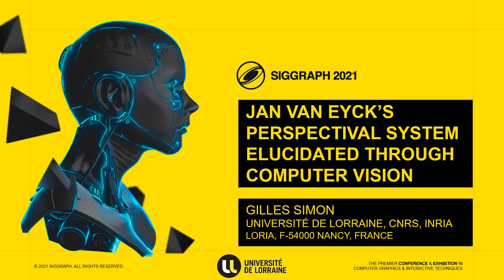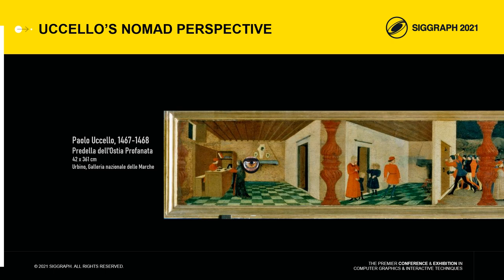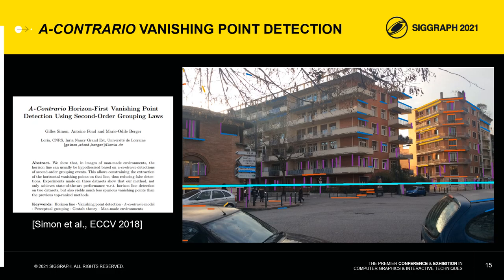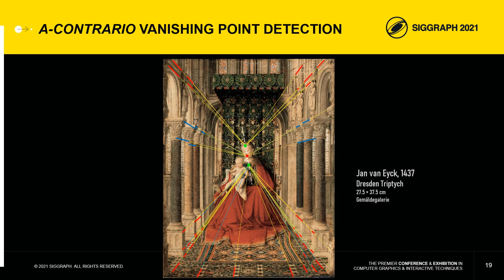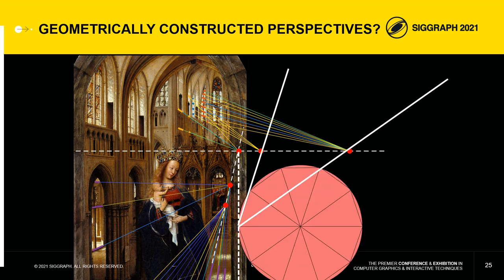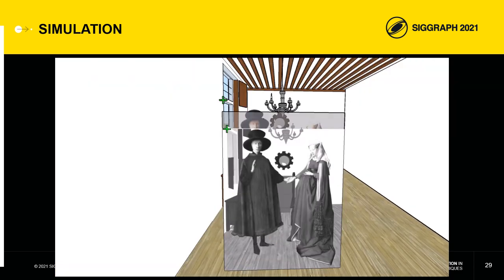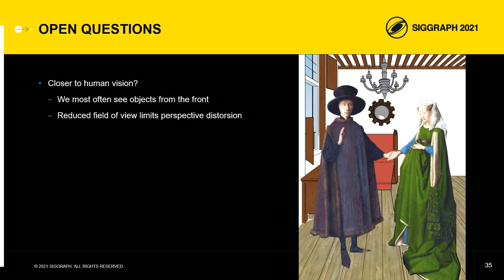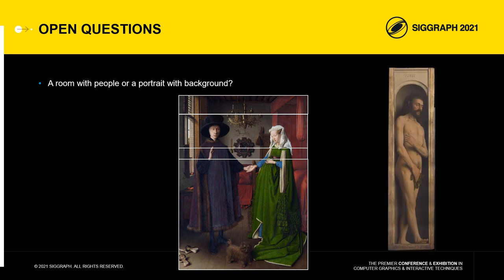artp 141 talk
Jan Van Eyck's perspective system elucidated through computer vision (SIGGRAPH 2021 pre-recorded presentation).